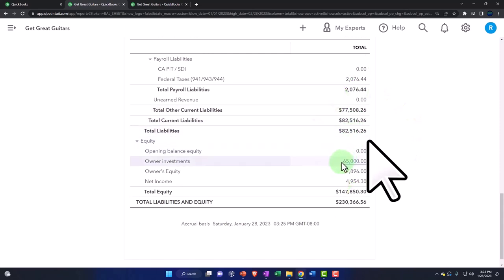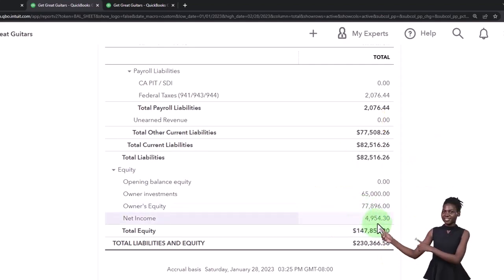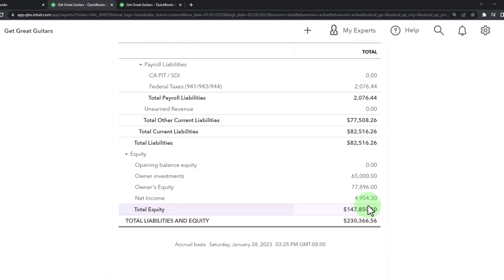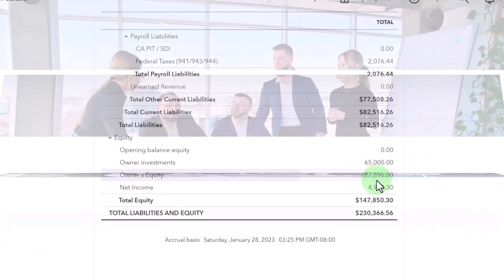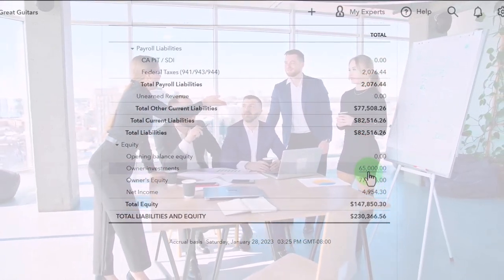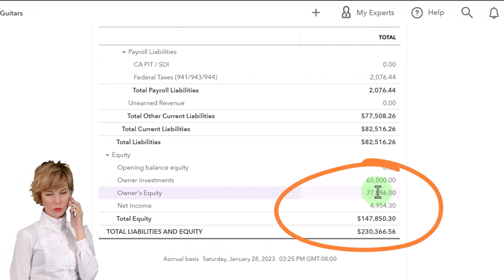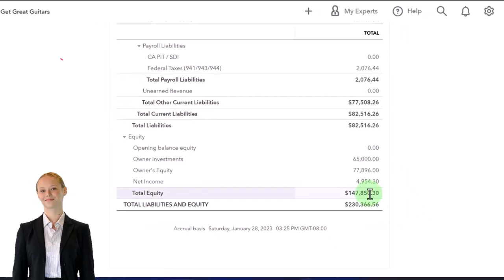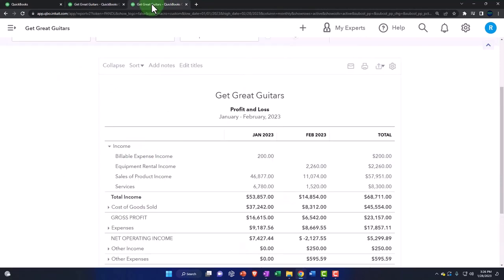Balance Sheet Equity Section Analysis After Two Months of Data Input - QuickBooks Online 2023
Balance Sheet Equity Section Analysis After Two Months of Data Input